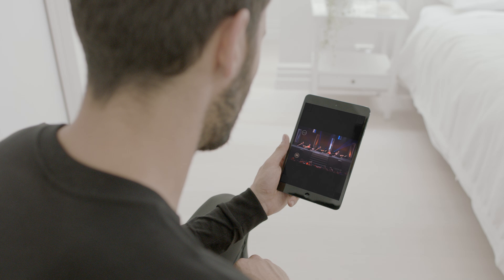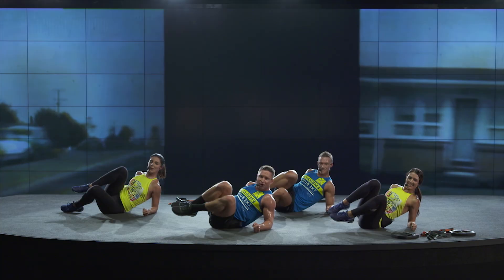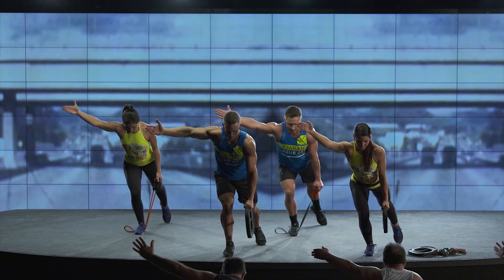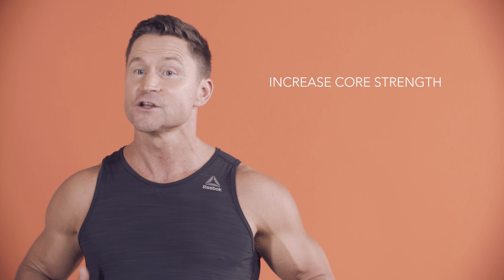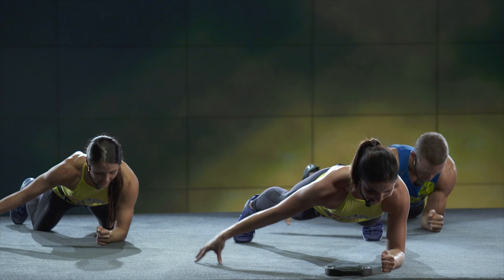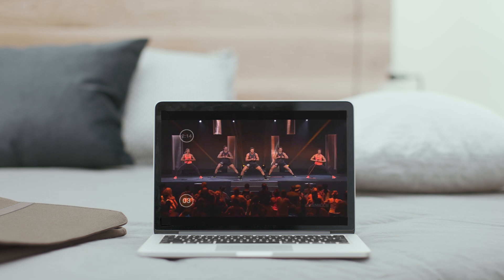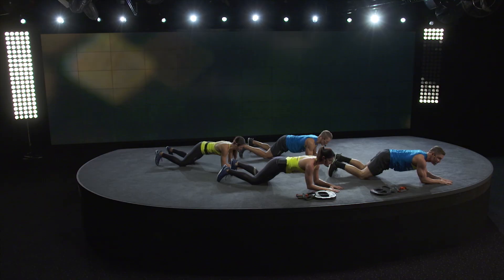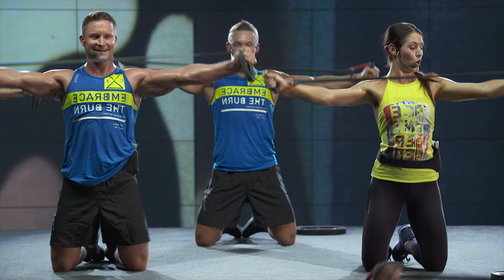LES MILLS ON DEMAND | CXWORX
Exercising muscles around the core, CXWORX provides the vital ingredient for a stronger body.

All the moves in CXWORX have options, so it’s challenging but achievable for your own level of fitness. During the workout the instructors on LES MILLS On Demand will guide you through correct technique as you work with resistance tubes and weight plates, as well as body weight exercises and hip, butt and lower back exercises.

CXWORX On Demand is available as either a 30-minute workout.

The world’s best music, best moves, and best instructors. We bring it all together to create life-changing fitness experiences, powered by science. Work out at a gym near you or whenever, wherever with LES MILLS On Demand